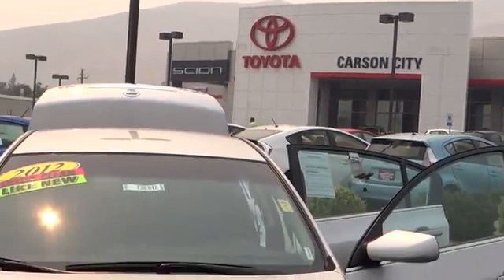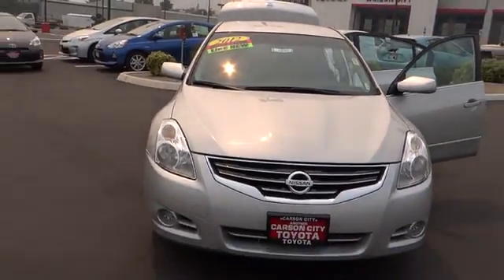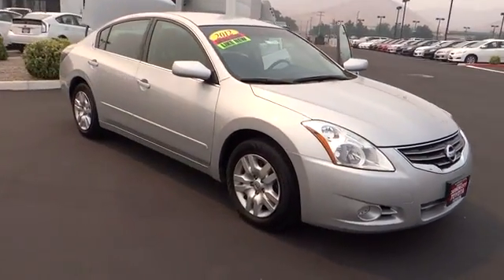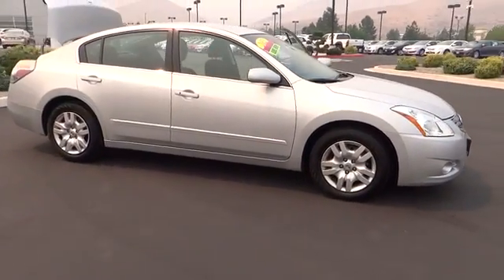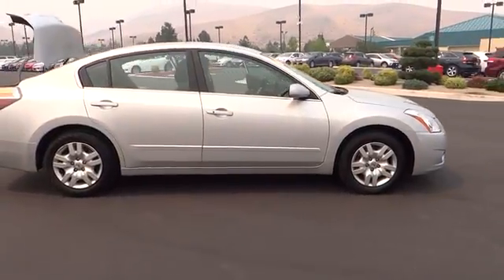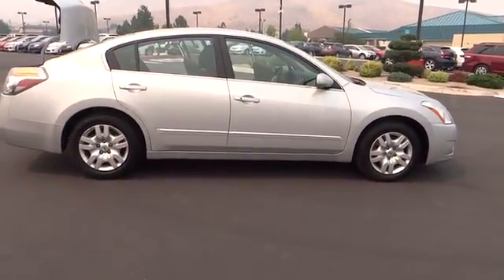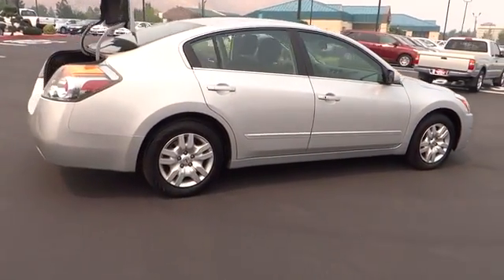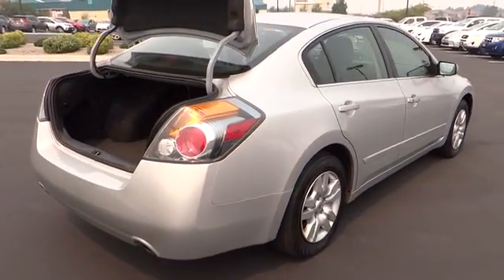2012 Nissan Altima Carson City near Fallon, Northern Nevada, Sacramento, Reno 136942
2012 Nissan Altima 4DR SDN I4 CVT 2.5 - Stock#: 136942 - VIN#: 1N4AL2APXCC221455